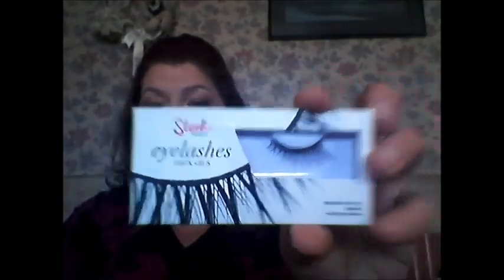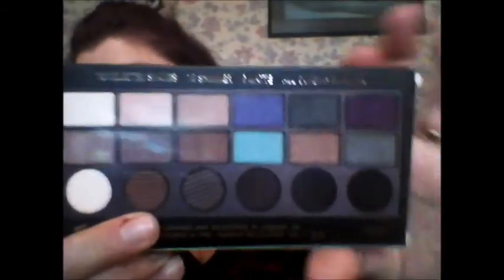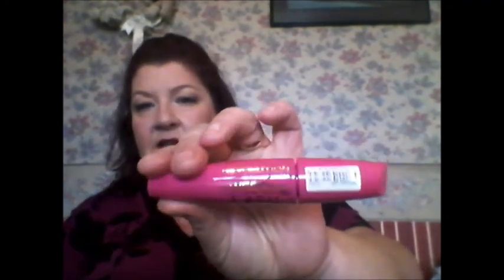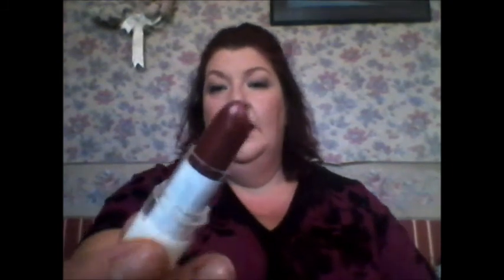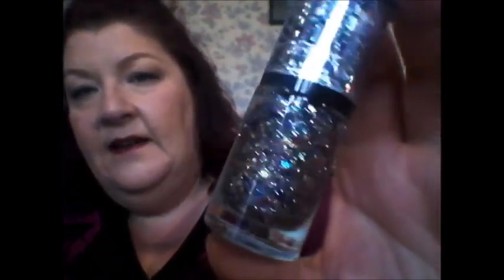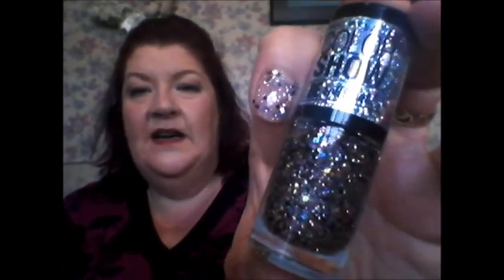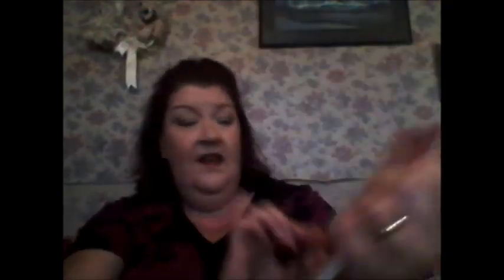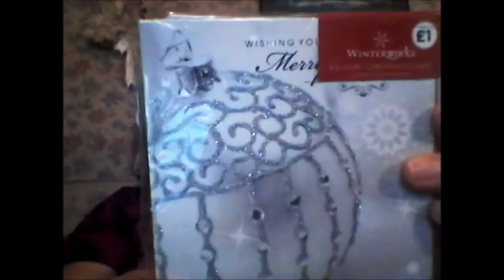Haul Time x